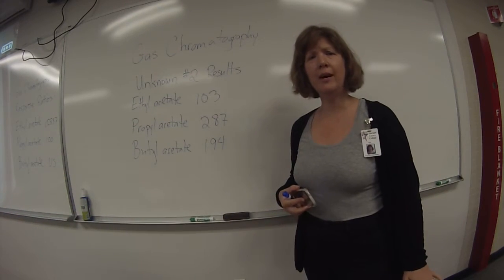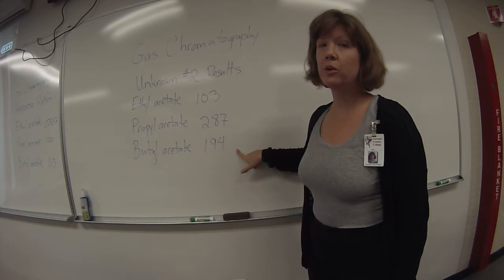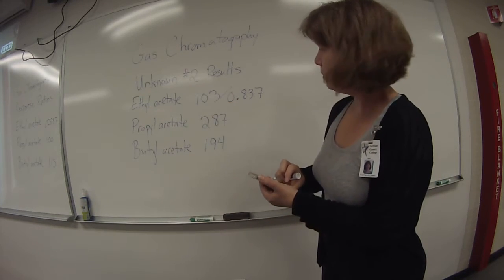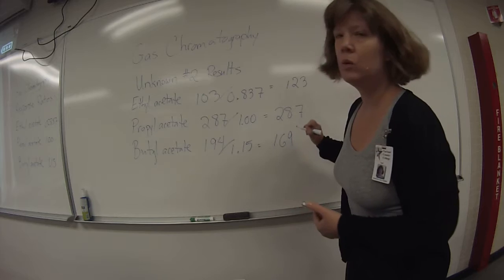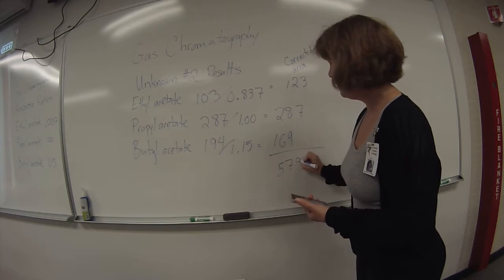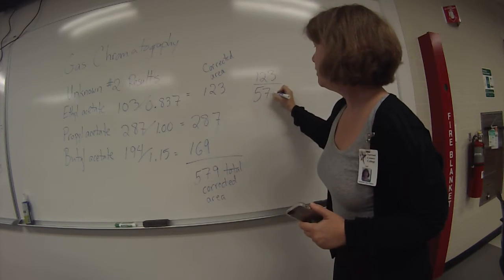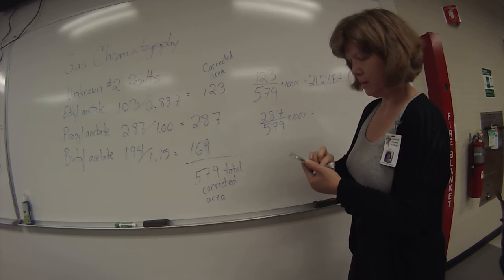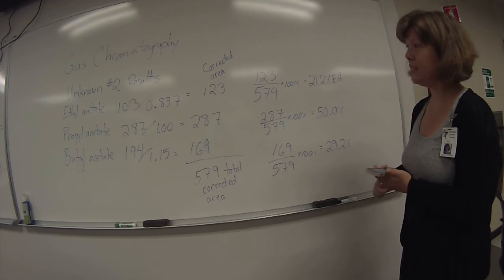composition of an unknown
A description of how to correct the areas under the curve of a gas chromatogram to determine the composition of a mixture of ethyl acetate, propyl acetate, and/or butyl acetate